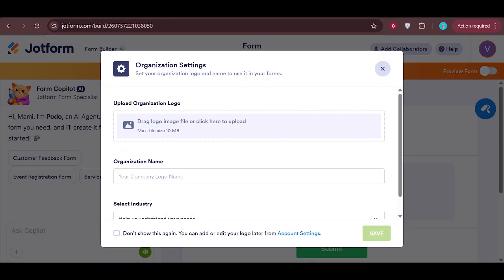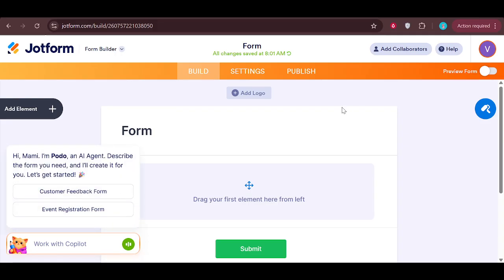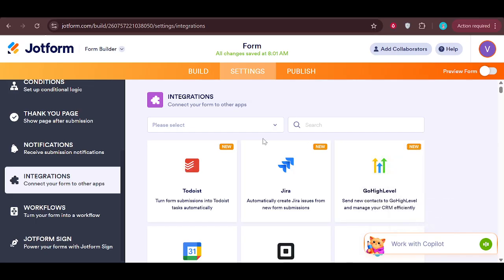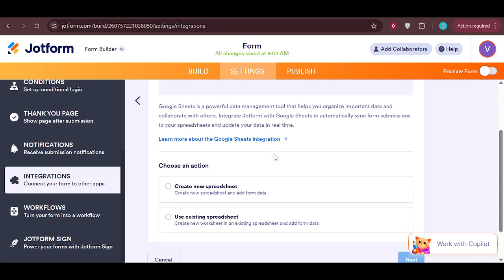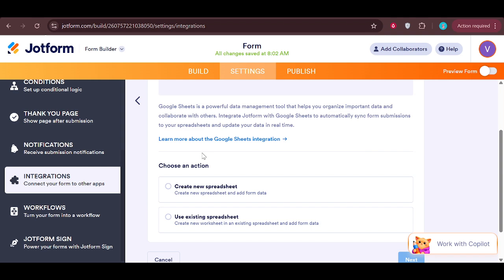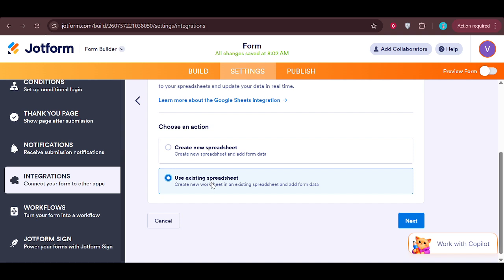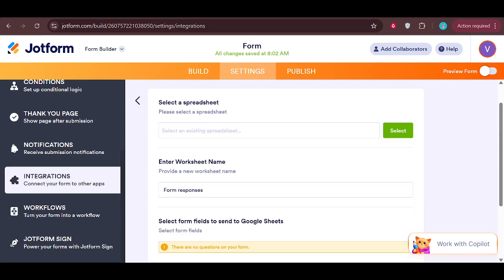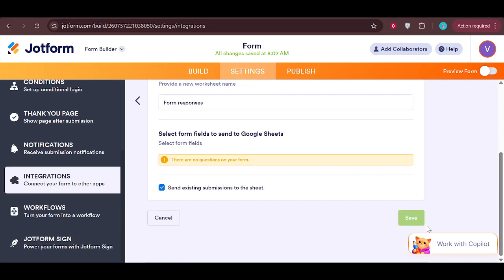How to Integrate Jotform Products with Google Workspace (Quick Tutorial)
In this professional tutorial, we dive deep into how to integrate Jotform products seamlessly with Google Workspace. Whether you are a business owner, a marketing professional, or an educator, understanding this integration can streamline your operations and enhance productivity.

By watching this video, you'll gain valuable insights into the step-by-step process of connecting Jotform with Google Workspace. You'll learn how to optimize your workflow and utilize powerful features to improve your project management. Watch till the end to elevate your software skills and maximize your efficiency!